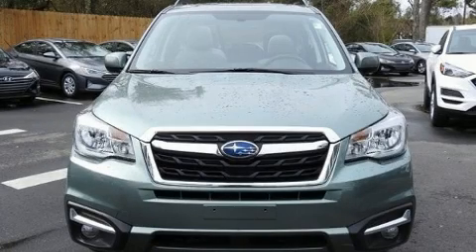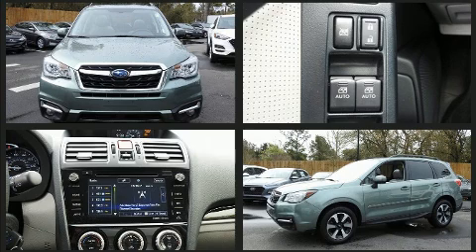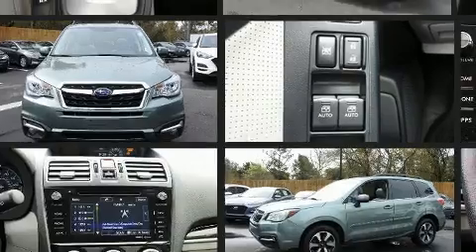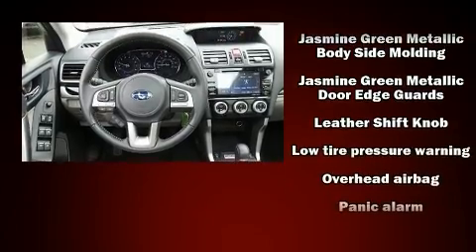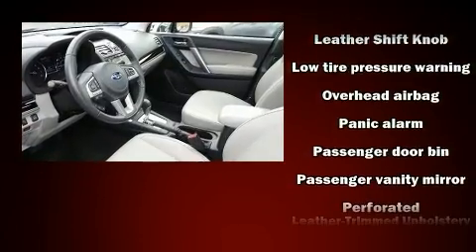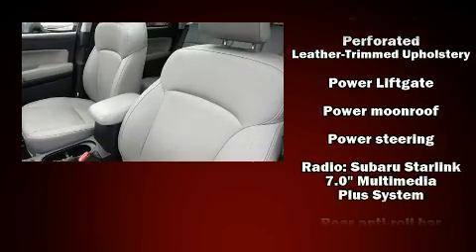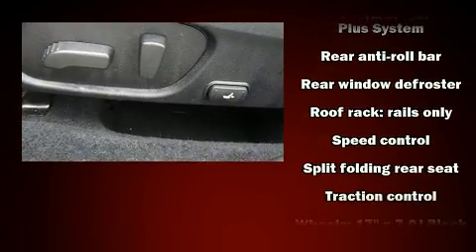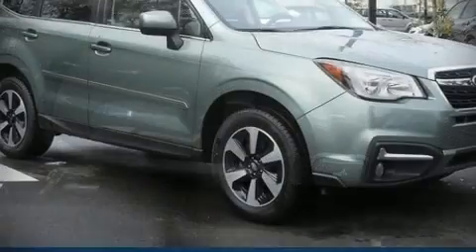2018 Subaru Forester 2.5i Limited in Wilmington, NC 28405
Parkway Subaru
5924 Market St.

Here's a great deal on a 2018 Subaru Forester. With fewer than 35,000 miles on the odometer, this 4 door sport utility vehicle prioritizes comfort, safety and convenience. Under the hood you'll find a 4 cylinder engine with more than 170 horsepower, and for added security, dynamic Stability Control supplements the drivetrain. All of the premium features expected of a Subaru are offered, including: a tachometer, fully automatic headlights, power door mirrors and heated door mirrors, power windows, remote keyless entry, an overhead console, and much more. Features such as automatic climate control and leather upholstery prove that economical transportation does not need to be sparsely equipped. For drivers who enjoy the natural environment, a power moon roof allows an infusion of fresh air. Subaru also prioritized safety and security with features such as: head curtain airbags, front side impact airbags, traction control, brake assist, a panic alarm, an emergency communication system, and 4 wheel disc brakes with ABS. Sophisticated all wheel drive technology maintains a firm grip on the road. This vehicle has achieved Certified Pre-Owned status, by passing Subaru's comprehensive certification process, including a comprehensive 152 point inspection! We know that you have high expectations, and we enjoy the challenge of meeting and exceeding them! Please don't hesitate to give us a call.